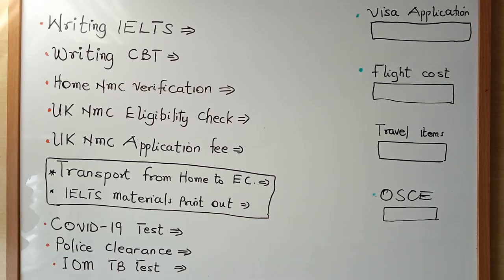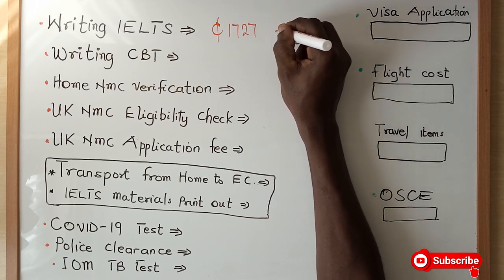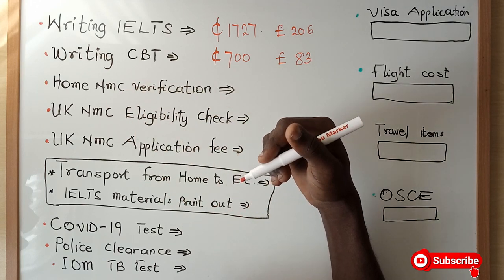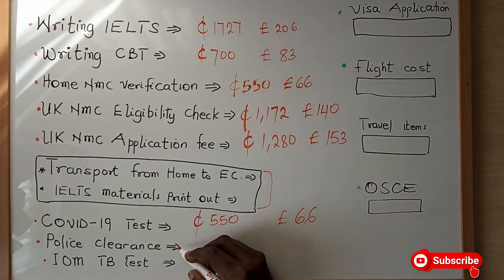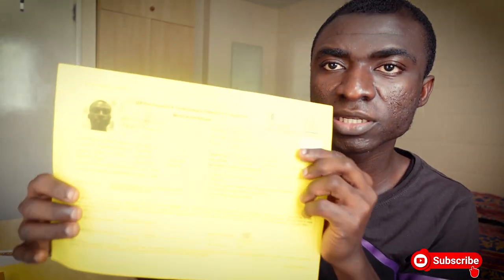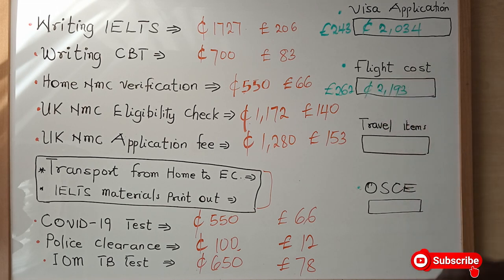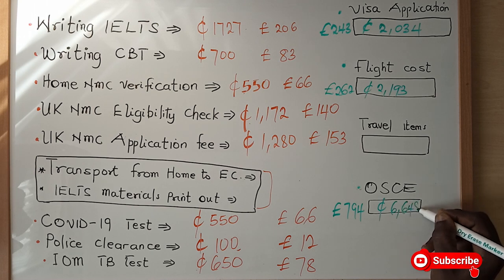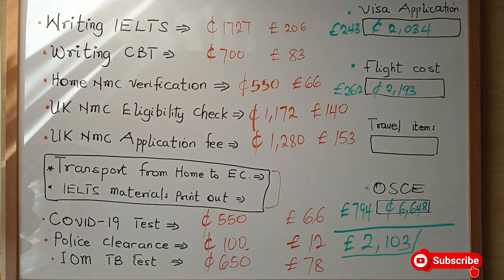BECOME A UK NURSE | HOW MUCH MONEY DO YOU HAVE TO PAY?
BECOME  A NURSE IN THE UK | HOW MUCH MONEY DO YOU HAVE TO PAY?
In this video, I give an answer to one of the questions people do ask me; "How much money do I have to pay to become a nurse in the UK?" I have taken the time to break down the individual cost and why they matter in the process. This I think will help prepare your mind and finances to fully pursue this dream to the core. However, no matter how huge the numbers are, there's good news for you.

*HOW TO EARN £4000 PER MONTH AS A NURSE IN UK 🇬🇧

*HOW TO MAKE 5000£|MAKE MORE MONEY AS A REGISTERED NURSE IN THE UK| TRIPPLE YOUR

*NEWEST UK RN. THINGS TO DO IMMEDIATELY YOU GET YOUR PIN

*UK Nurse Salary | NHS versus Private Hospital

*How to become a Registered Nurse in the UK

4 GREAT VIDEOS TO WATCH